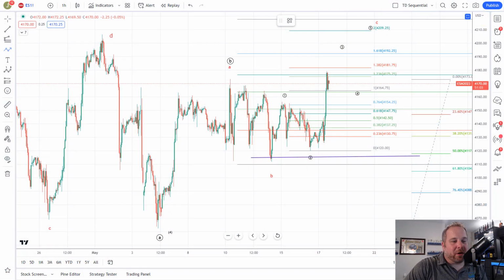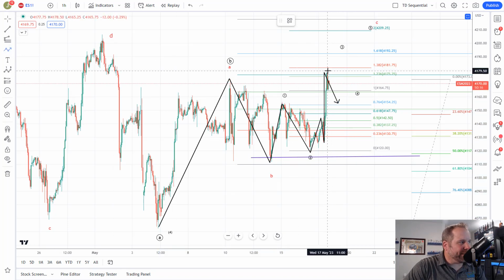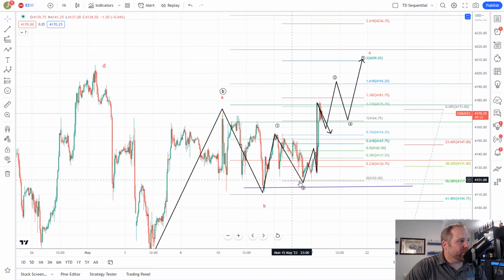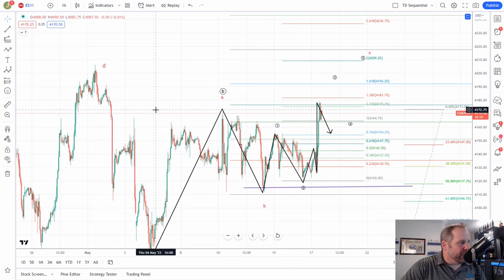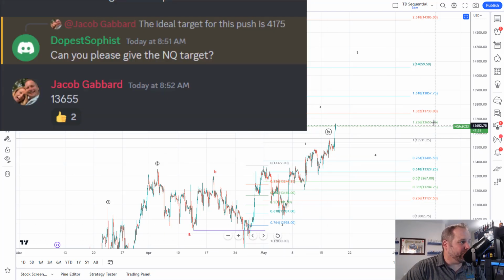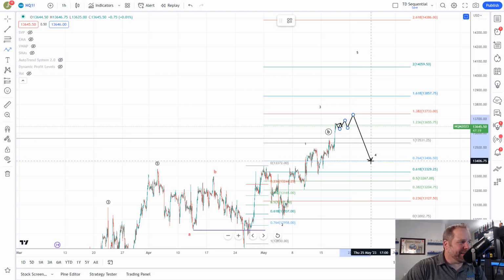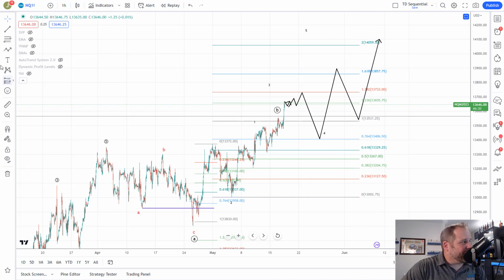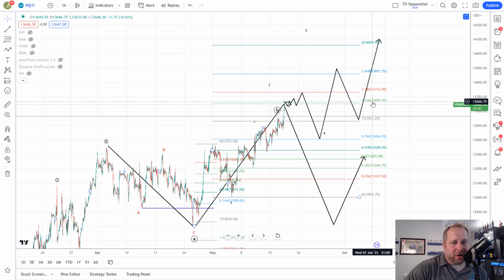SP500 Technical Analysis 5-18-23 (Elliott Wave Theory)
SP500 technical analysis and NASDAQ analysis for today May 18th using Elliott Wave Theory- The bulls try to break out.  Can they follow through?

SP500 technical analysis is telling us that the SP500 Took the direct path higher.  From here it's pretty simple.  As long as we remain over 4147 the immediate bullish setup to 4200 is in play.  From there we would look for a wave B pullback then a C wave toward the 4300+ area.

However, if they break below 4147 we look toward the 4105 area.

NASDAQ Analysis

NASDAQ analysis is telling us that the NASDAQ continued it's march higher and reached the 1.236 ext we've been talking about for weeks now.  From here it's pretty simple.  As long as we remain over 13329 we remain bullish toward 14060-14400.

However, if the bears can break the 13329 level Then 12800 area and push down we could see a move to the 12500 area more directly